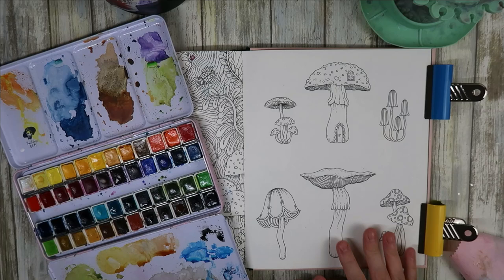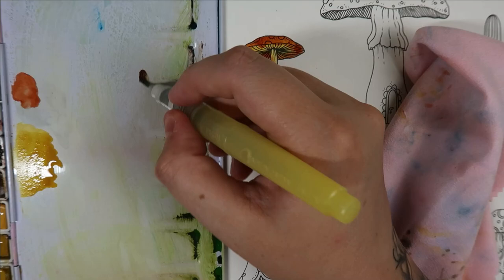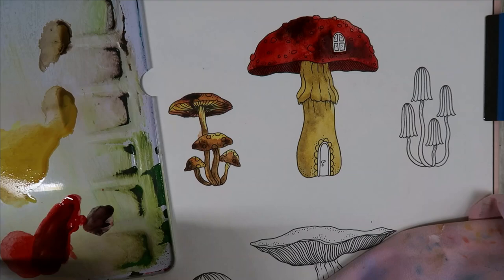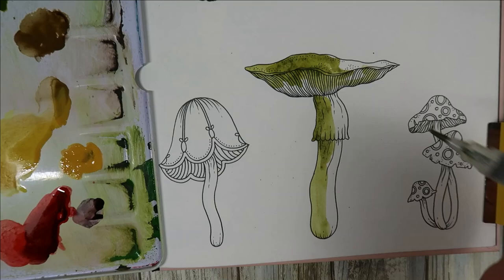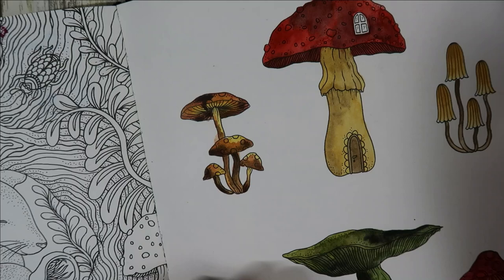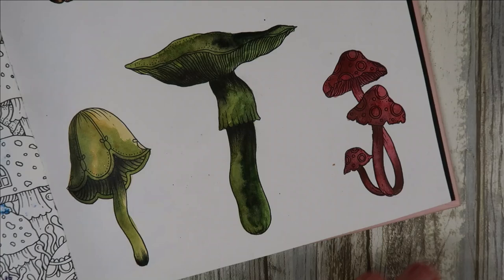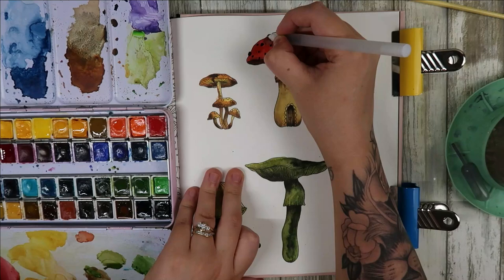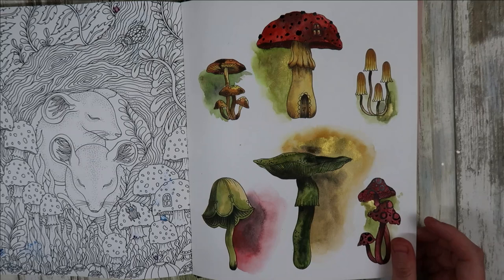Lets Paint A Hanna Karlzon Fall Page Together!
Where to buy this book im using

Paul Rubens Watercolour Paint Set

Winsor & Newton 14ml Drawing Ink Bottle - Gold

I am a amazon affiliate so if you choose to purchase of the products I mention or link in this description I get a small kick back which will go straight back into the channel. In no way does that mean the purchase